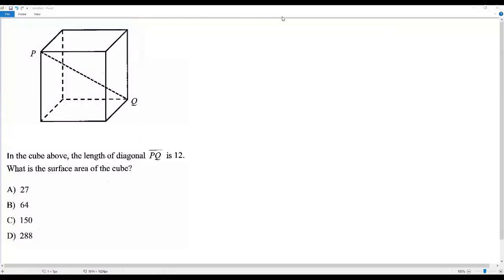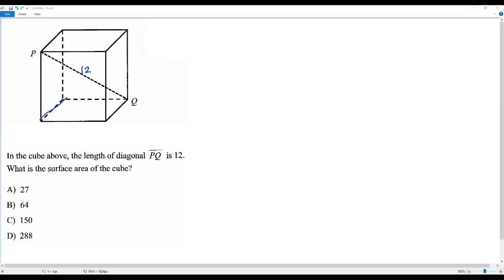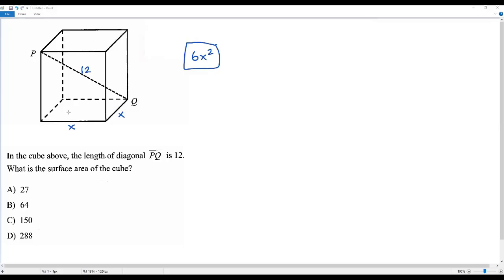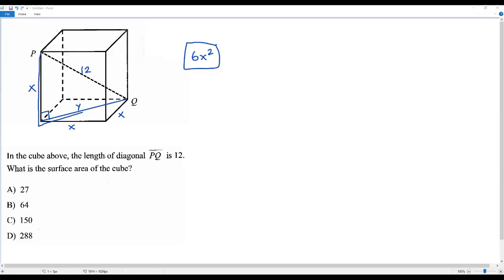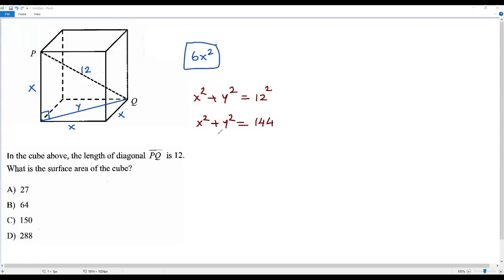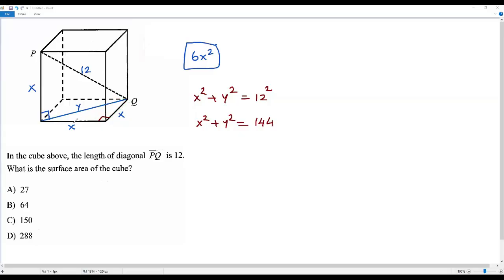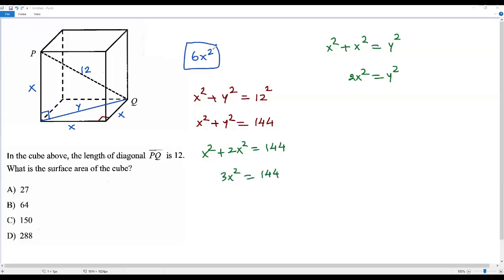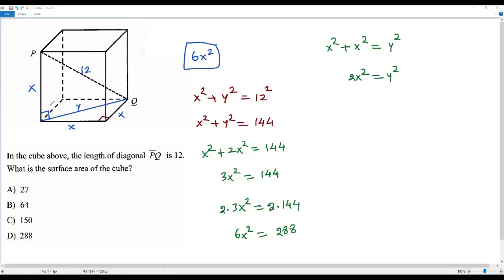SAT Math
In the sube above, the length of diagonal PQ is 12. What is the surface area of the cube?

A)  27
B)  64
C)  150
D)  288